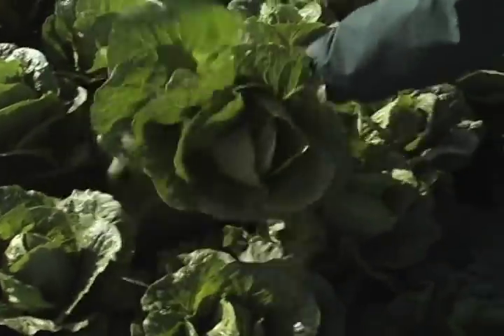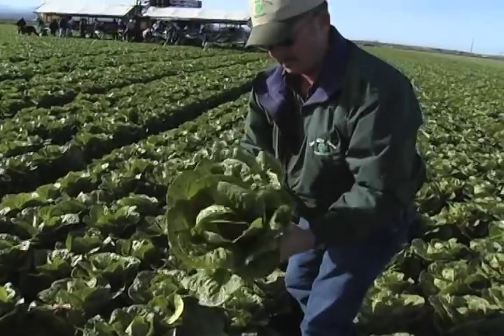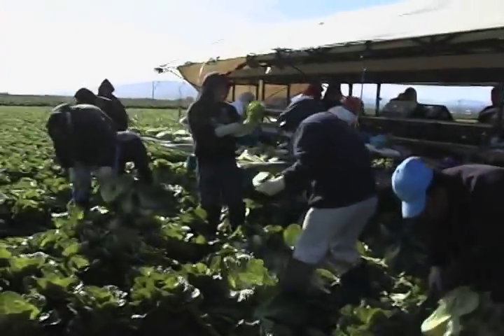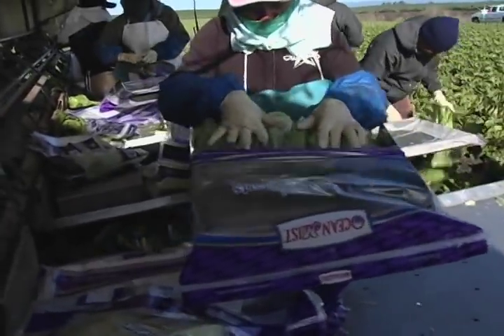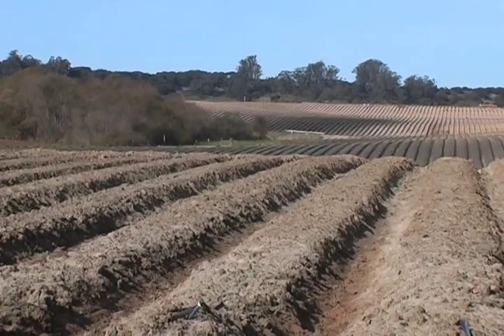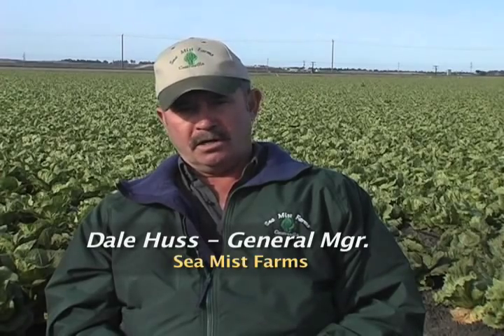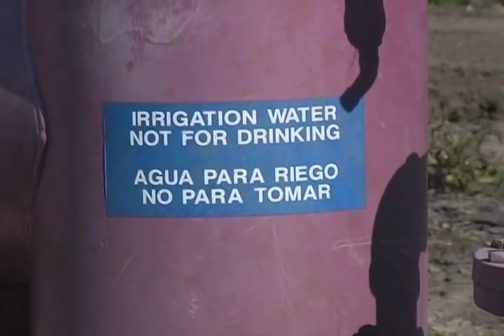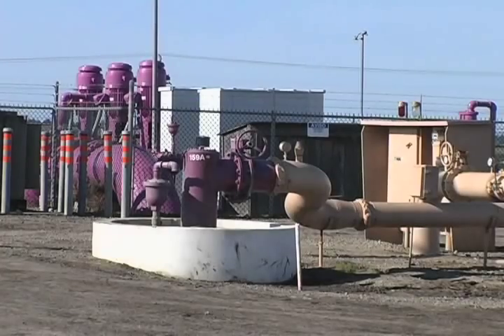DALE HUSS - Sea Mist Farms, Salinas Valley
Dale Huss describes the use of recycled water on agriculture in the Salinas Valley. "There's not enough well water or freshwater available to irrigate the crops and the quality is not what it used to be...So growers look for alternative irrigation sources. As it turns out, in our case, our recycled water is better from an agronomic standpoint than the well water..."